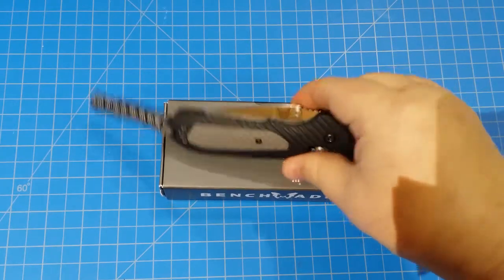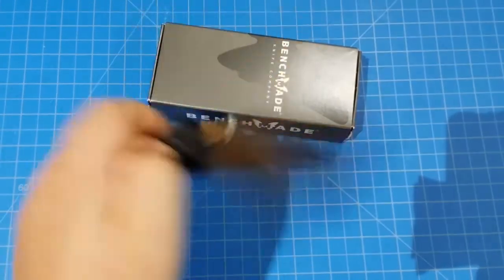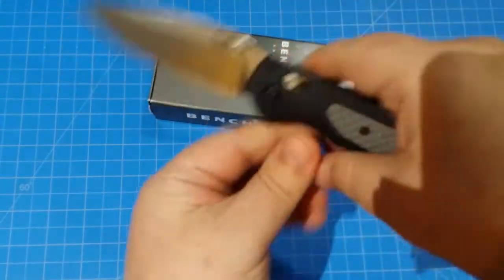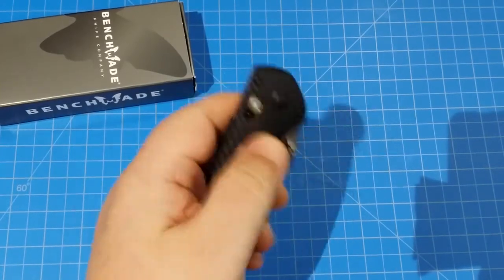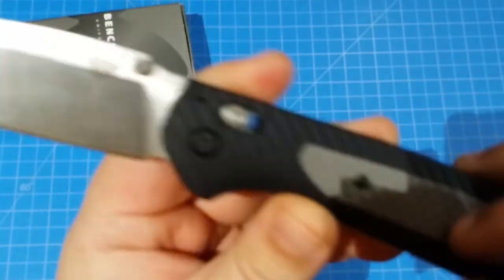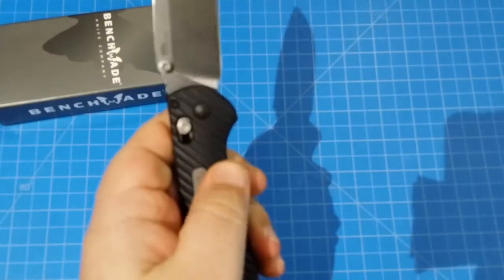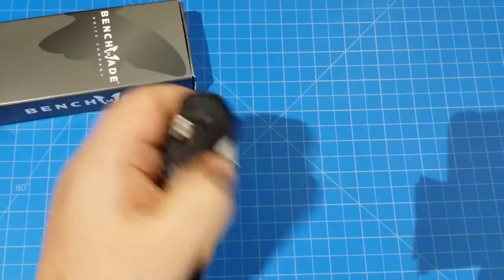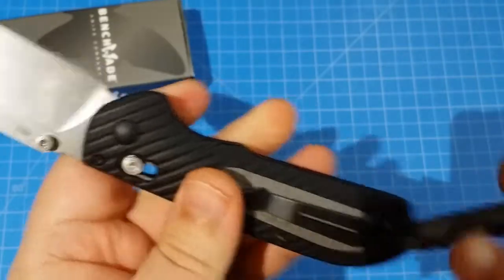Knife Review of the Benchmade Freek and Song!!!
The Benchmade Freek is a nice working blade in S30V. Please, don't take the song seriously. :) I made it for a buddy.